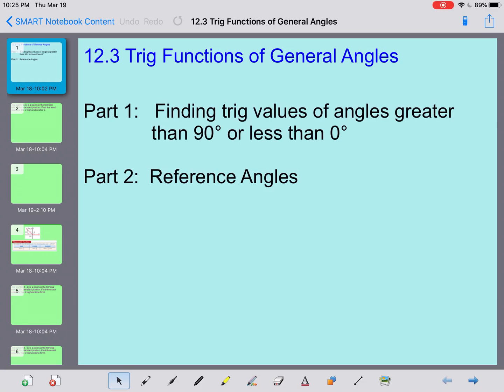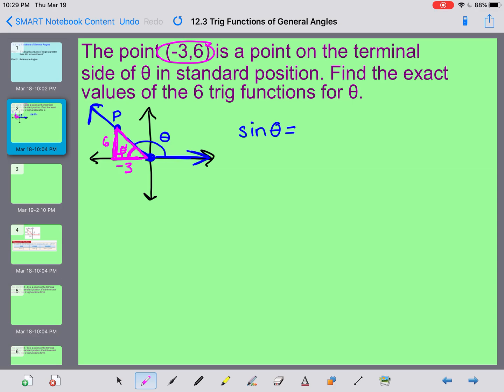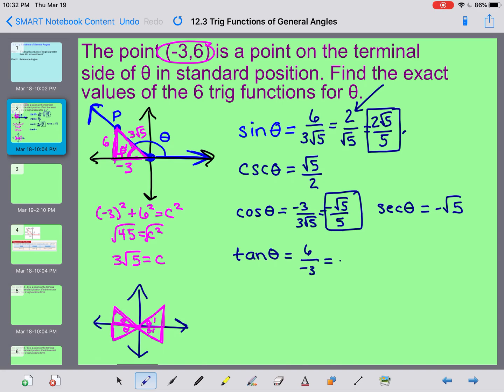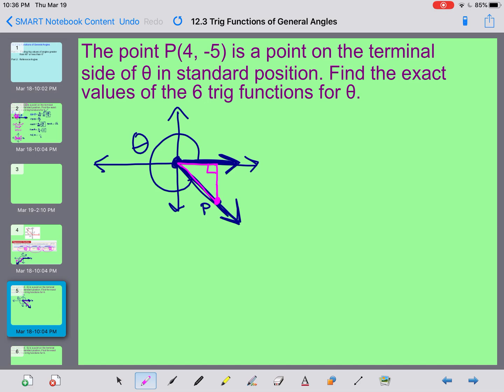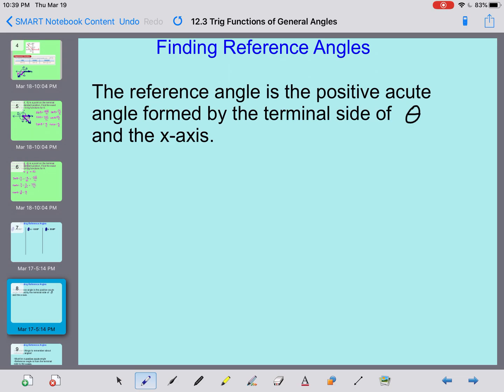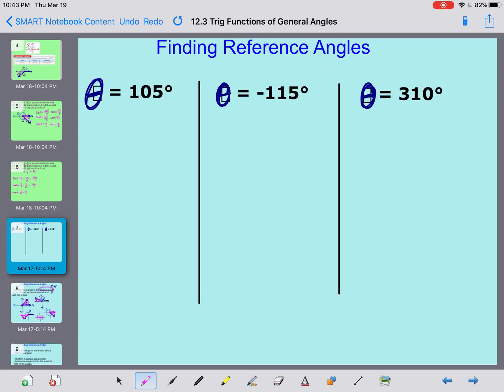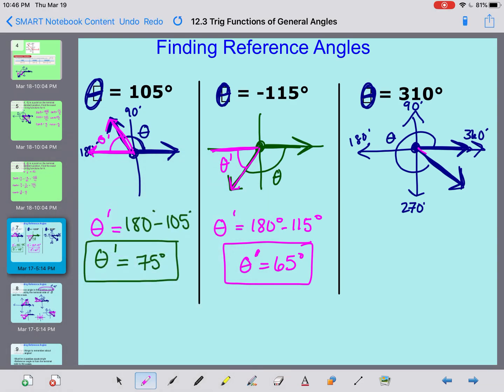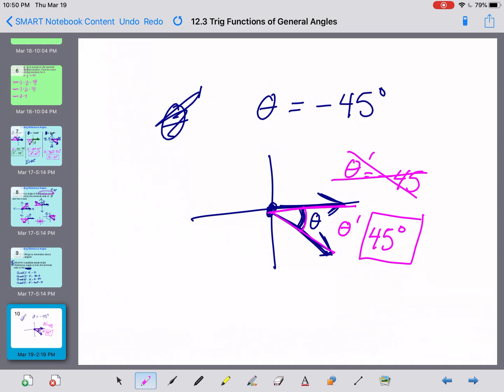12.3 Day1 Lesson